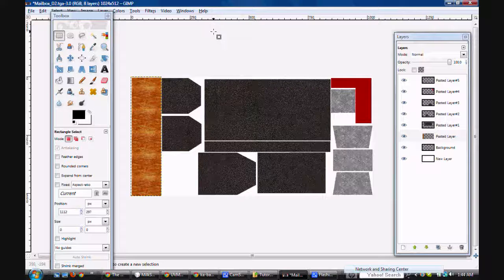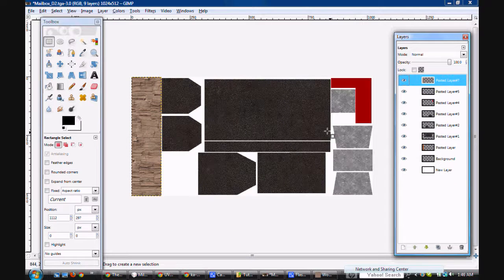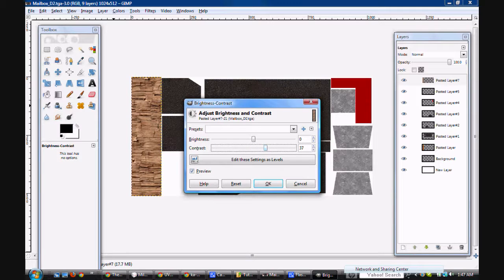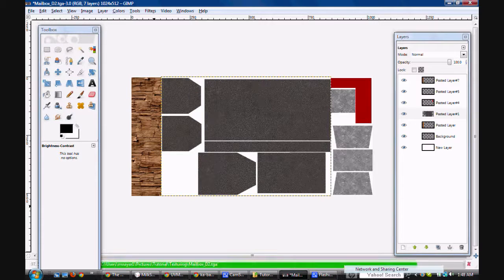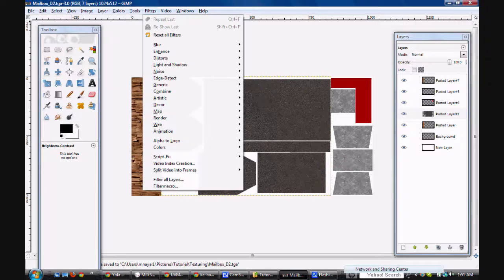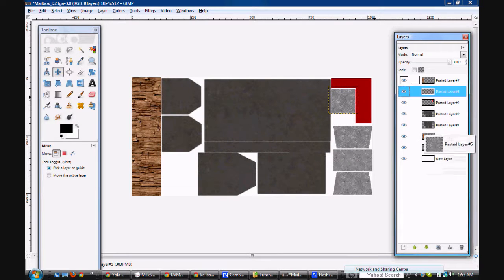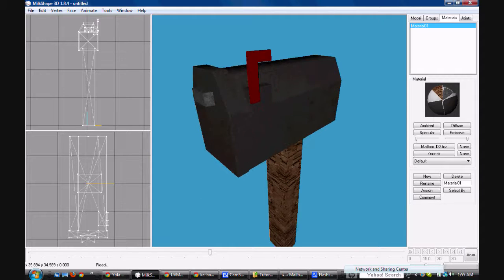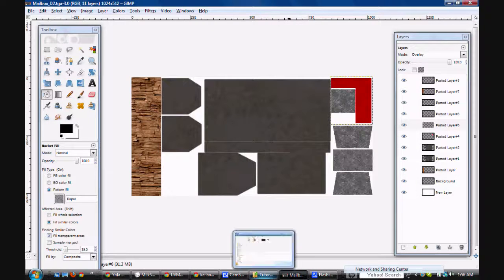Texturing Details (Part 1 OF 2)